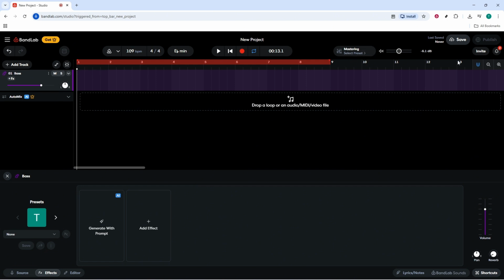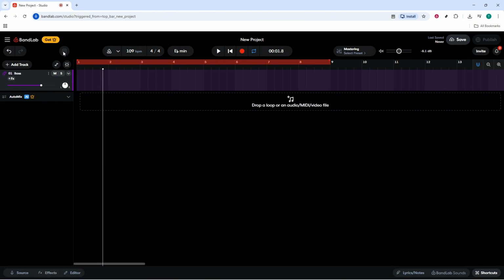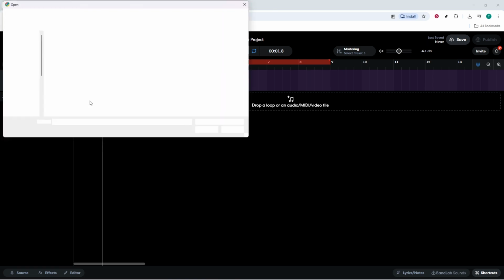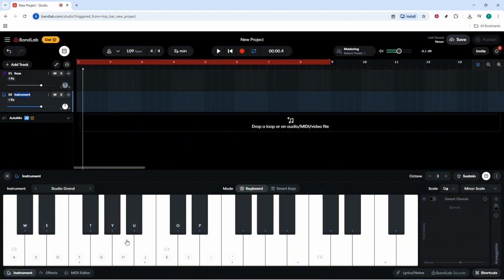How To Play Chord In BandLab (Working 2026)